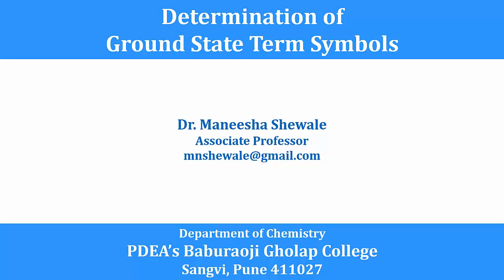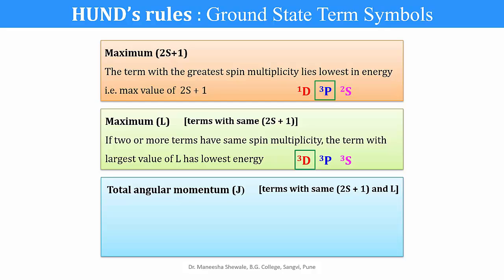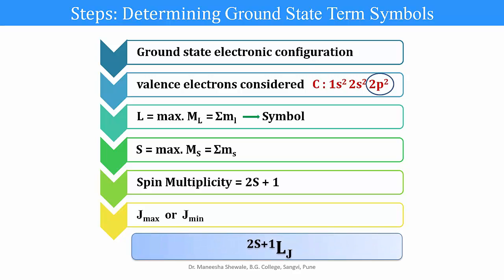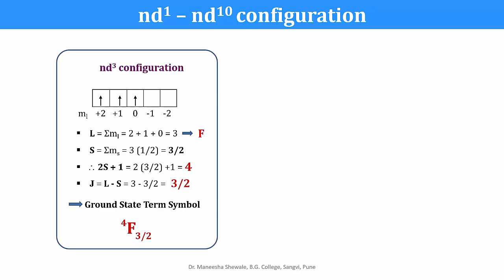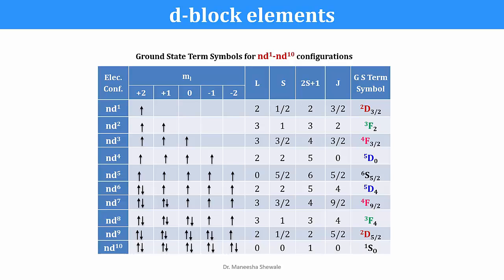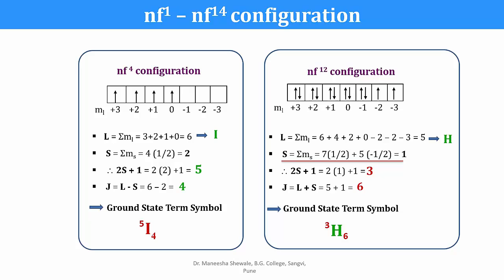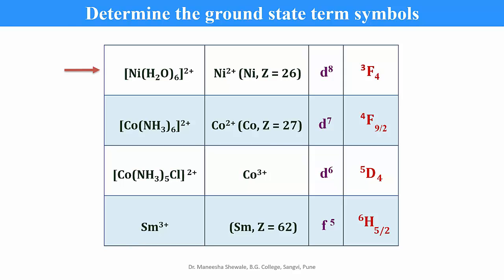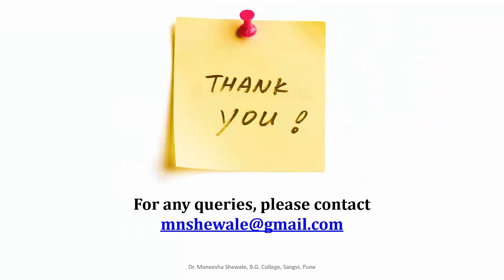Ground State Term Symbols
How to determine the ground state term symbols for ns1 to nf14 electronic configurations